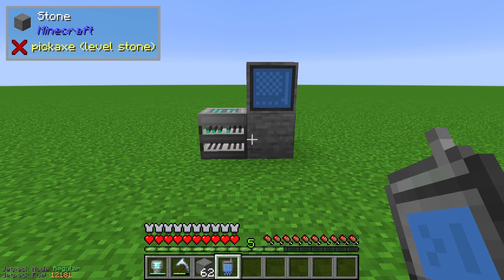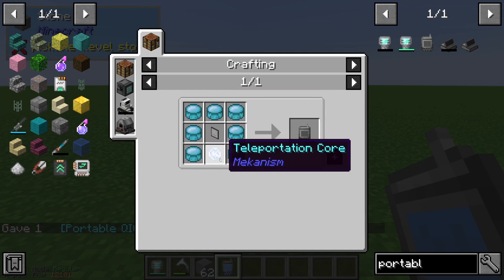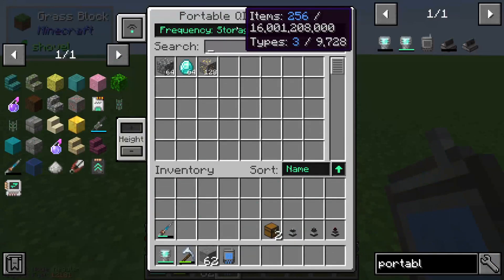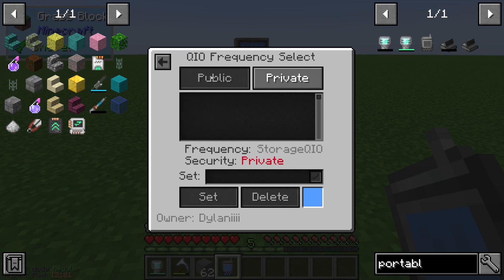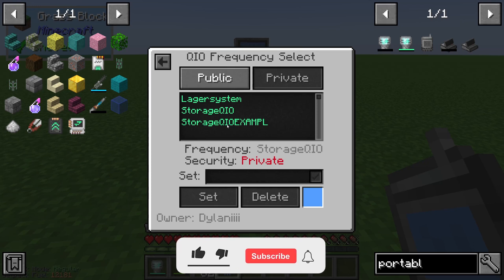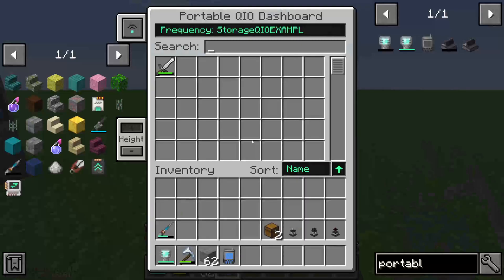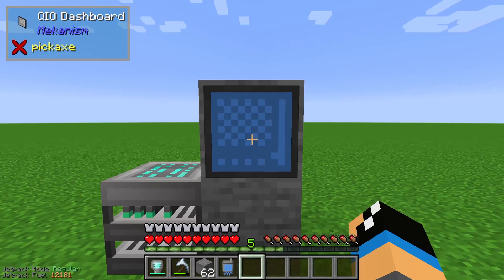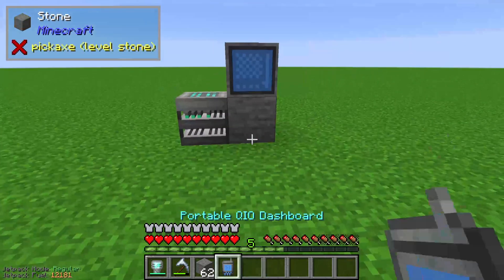Portable QIO Dashboard 🔌 Mekanism Tutorial 1.16 🔌 English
In this video i show you the portable qio dashboard from mekanism.